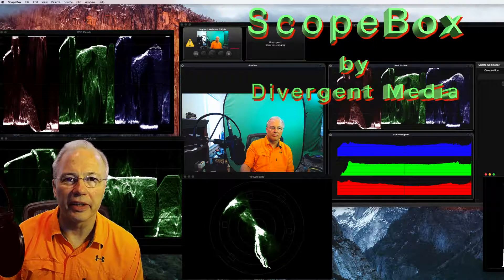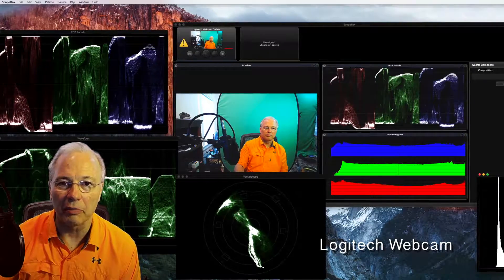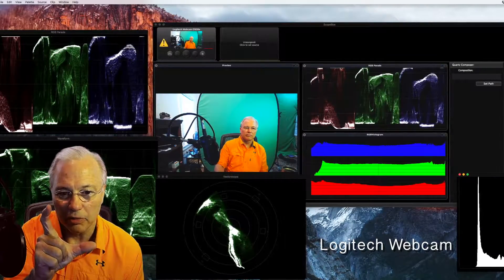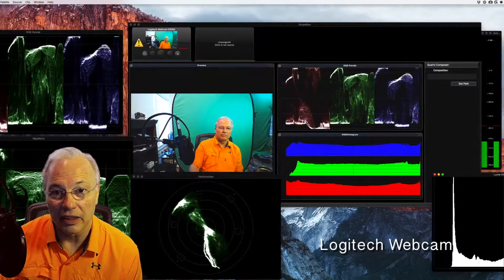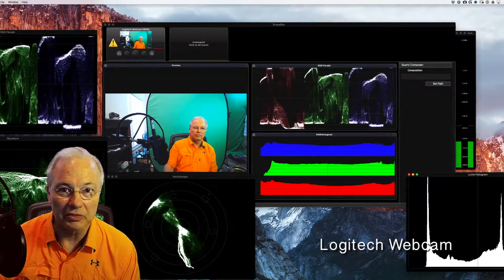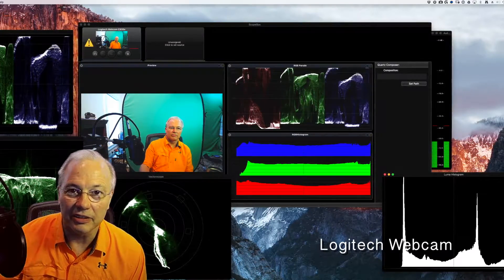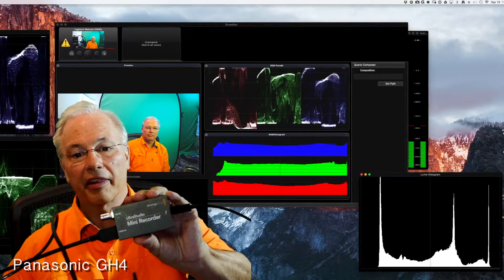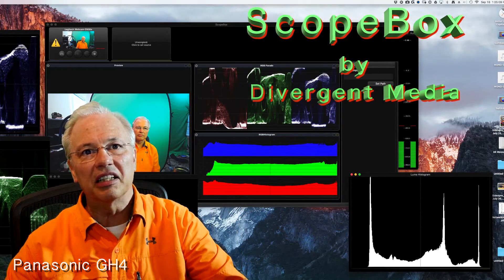Laptop as a video monitor: ScopeBox Overview w/webcam & GH4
ScopeBox by Divergent Media ---  I've ran across some other YouTubes on a software program that really looks useful to those wanting to use a laptop to monitor video record in lieu of a more expensive video recorder such as Atomos Ninja ($1500).  Obviously, a laptop isn't a portable, but this gives gives you an extra choice if you're not wanting to make that plunge.
I test two "connected" cameras on the MAC. First, my webcam. Second my GH4 using a Blackmagic Design UltraStudio Mini Recorder.   This is not an in depth software review, it simply shows you what the   software looks like and demonstrates that you can record video of the webcam with audio input from a separate Mic (I'm using an Audio Technica condenser Mic attached to a Steinberg UR12 audio box.   The GH4 obviously had way better color, but I couldn't immediately figure out how to patch in a separate mic  (wierd).